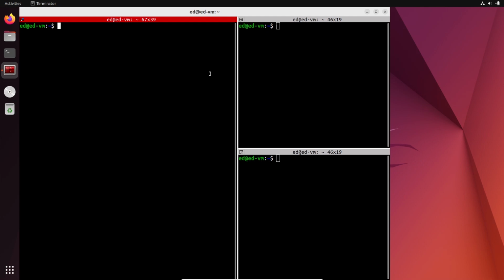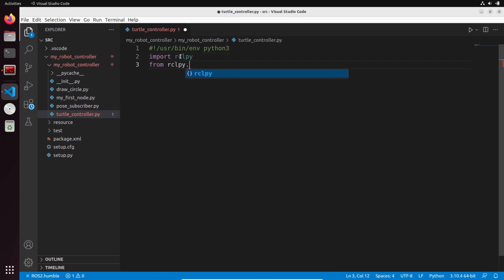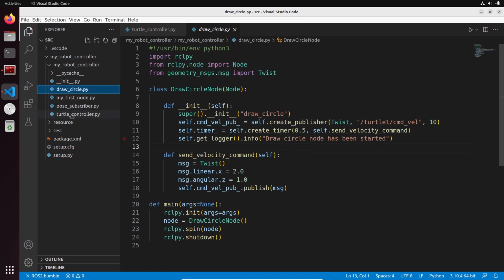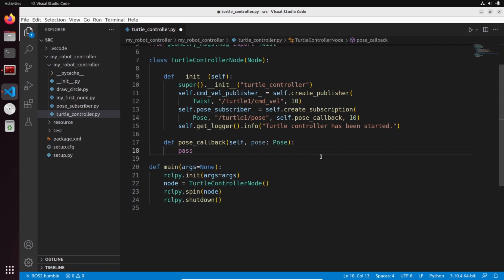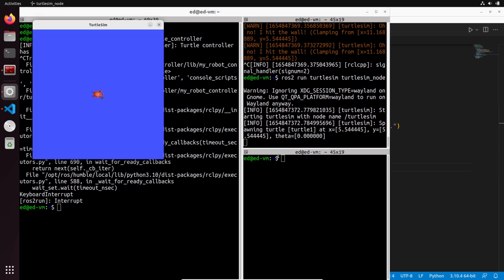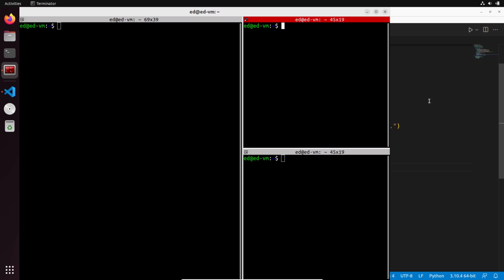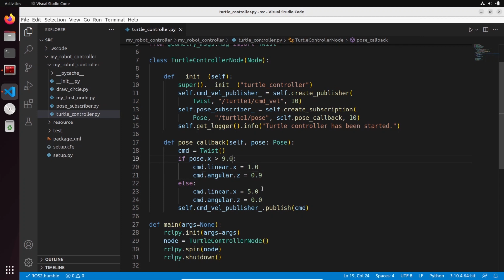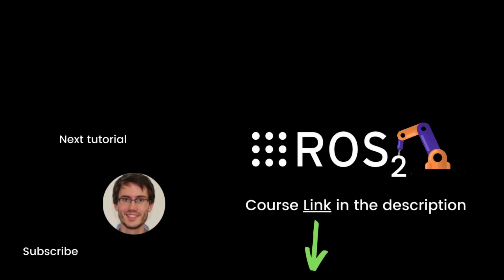Create a Closed Loop System with a Publisher and a Subscriber - ROS2 Tutorial 9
In this ROS2 tutorial you will combine a Publisher and a Subscriber in the same Node, so that you can control the turtlesim with a closed loop system.

⏱️ Chapters
(0:00) The challenge: what topics do we need
(2:37) Init and build a new node
(6:42) Create the pose subscriber
(9:23) Create the cmd_vel publisher and publish from the callback
(13:45) Coordinates and danger zone for the robot
(17:11) Write the control loop logic